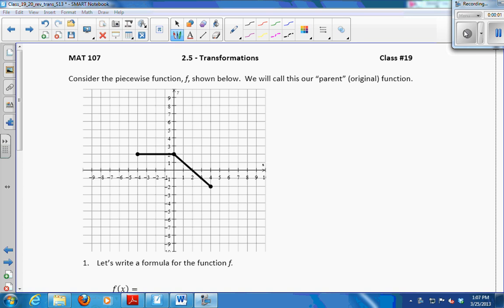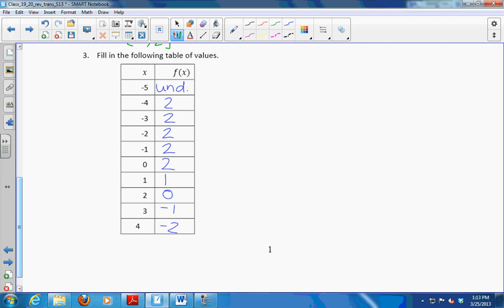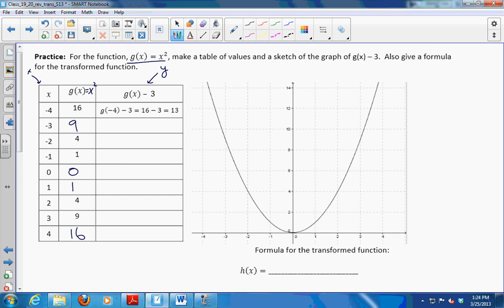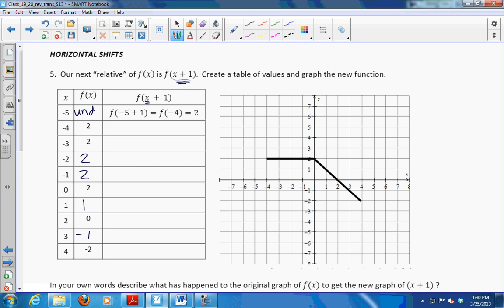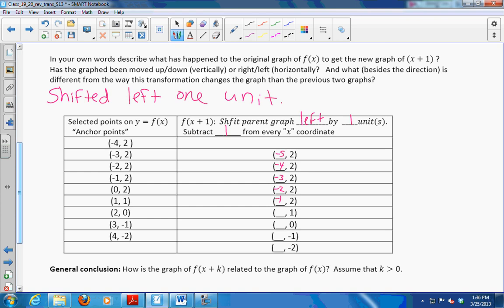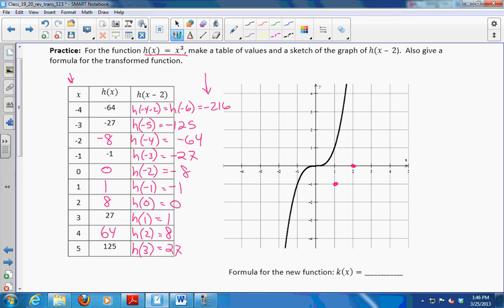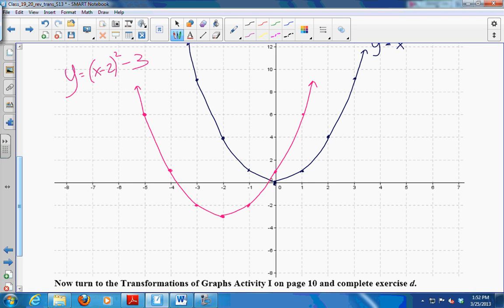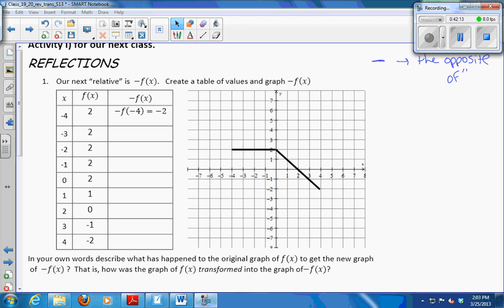107 class 19C sp 13